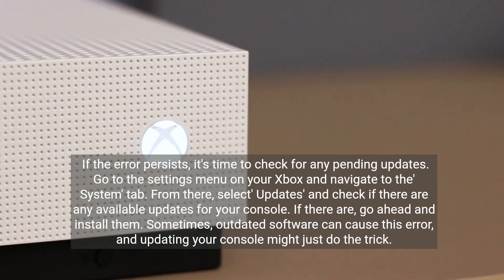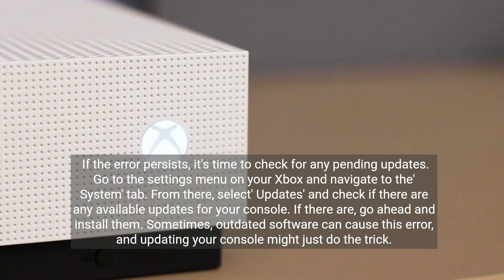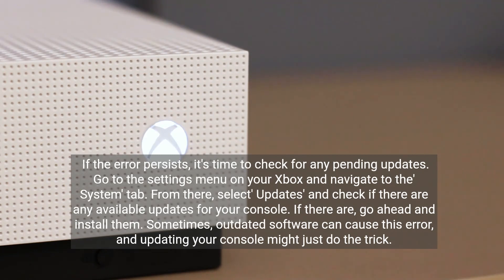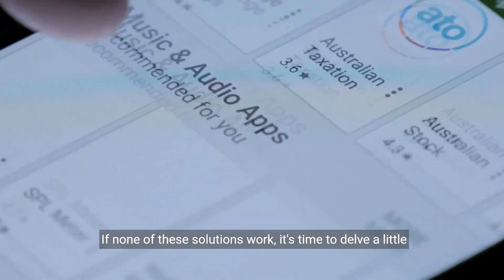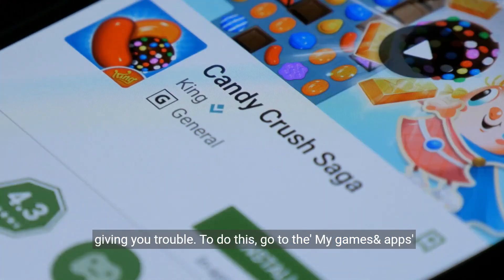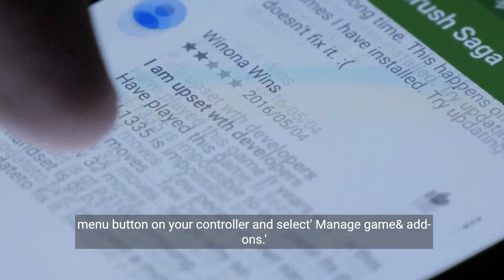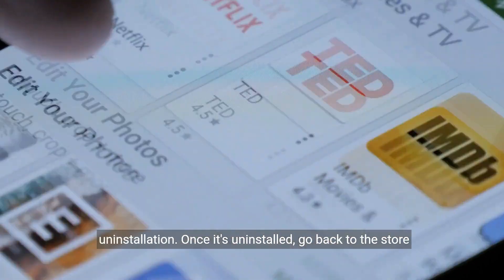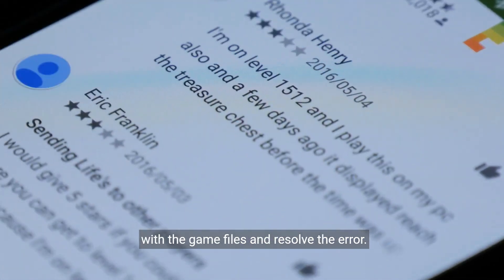How to Fix Xbox One or Xbox Series X|S Error 0X80080005 When You Install, Update, Or Launch A Game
Encounter Error 0X80080005 on your Xbox One or Series X|S? Watch this video for a step-by-step guide to get back to your gaming sessions without any hassle. We cover everything from checking your internet connection to clearing your console's cache and more!